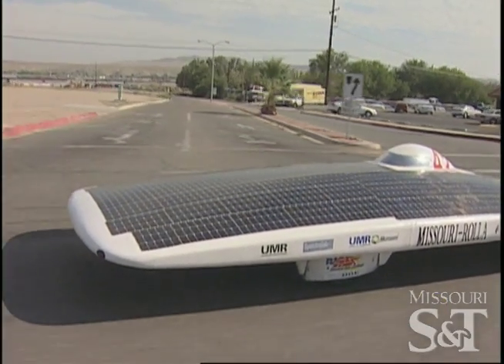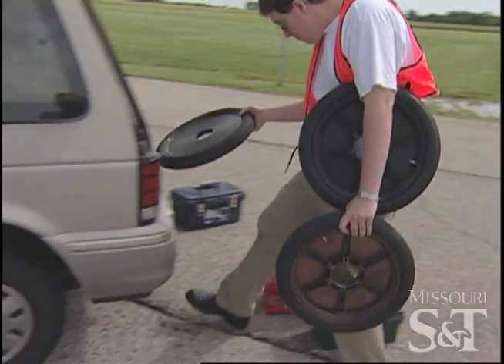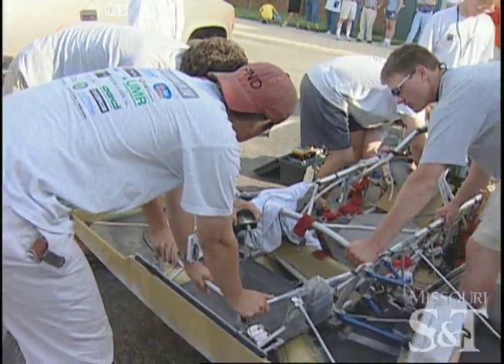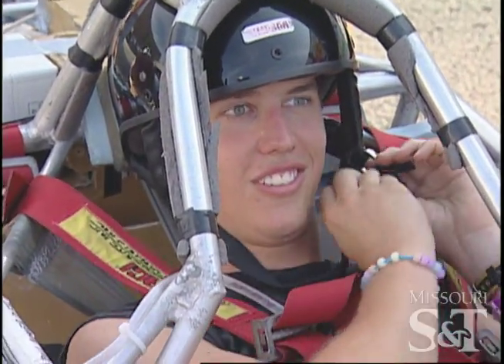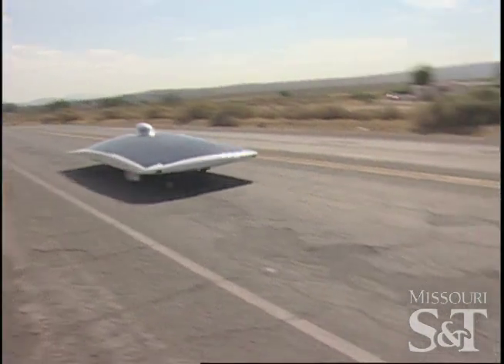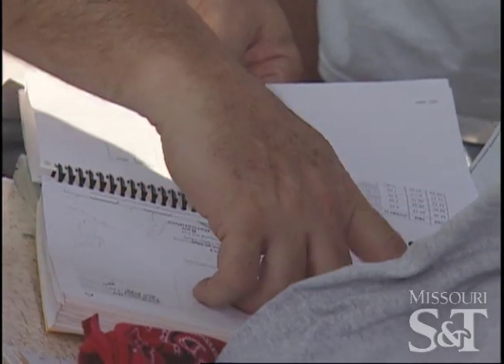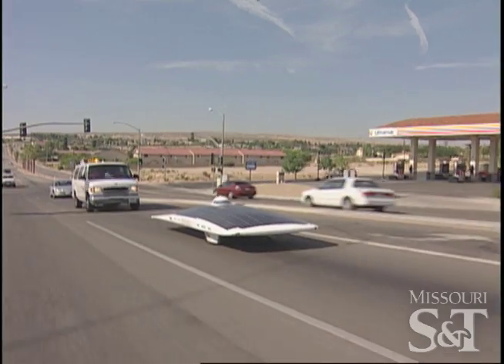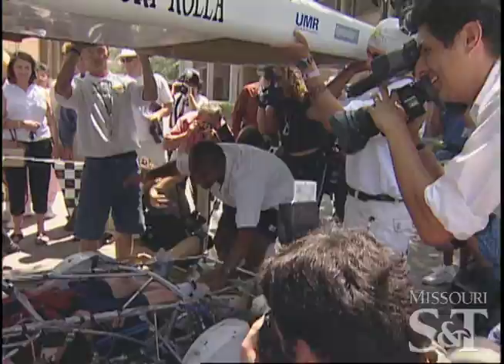Missouri S&T Solar Car Team: Race to the Sun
Missouri University of Science and Technology Solar Car Team race across the country.